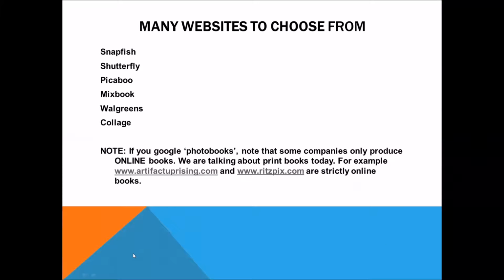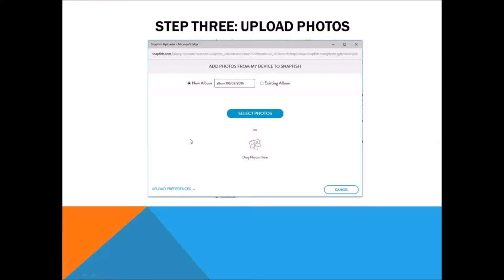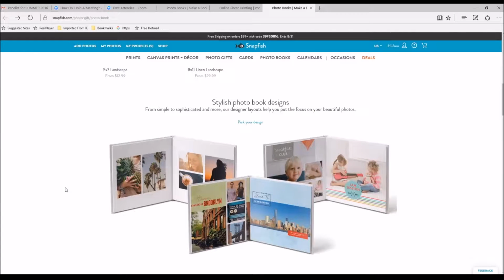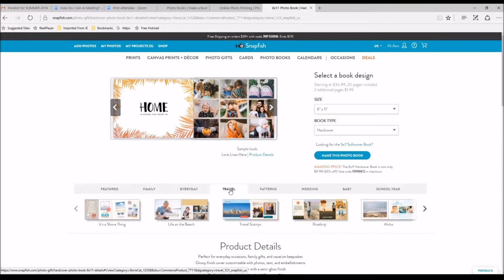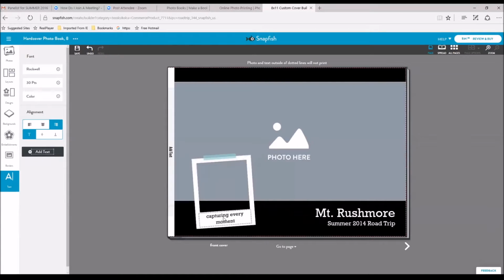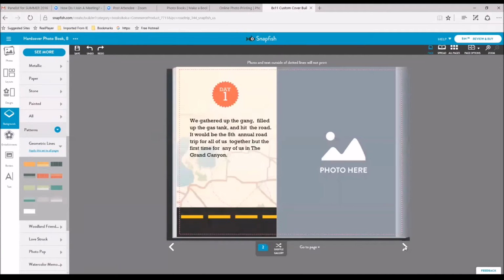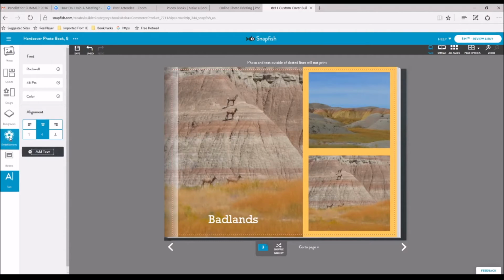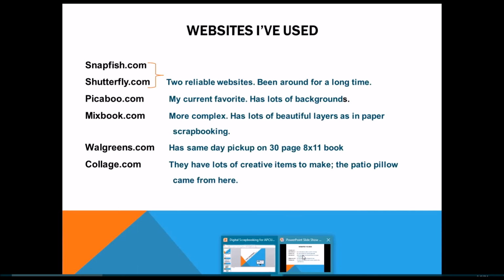Digital Scrapbooking, Ann Knutson, Computer Club of OK City - APCUG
This presentation shows you how easy it is to do scrapbooking using your computer = digital scrapbooking. Ann explores a fun way to create scrapbooks of family vacations, old family photos or special events in your grandchildren’s lives.